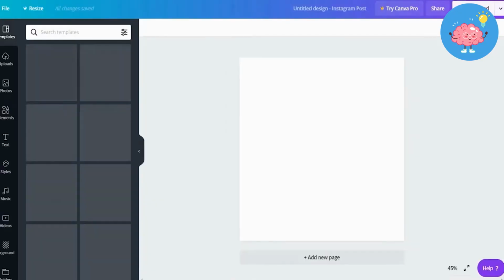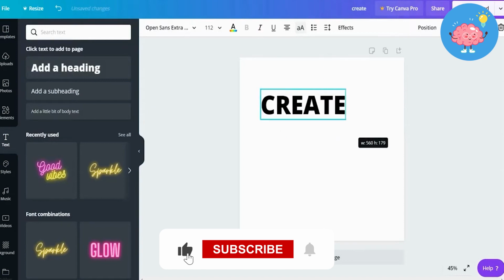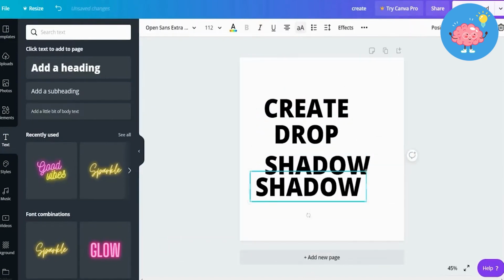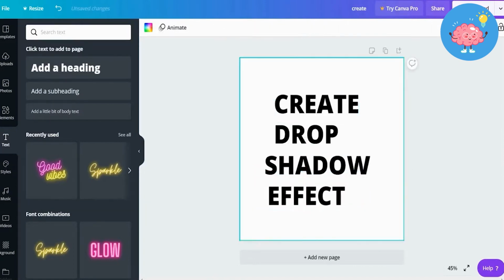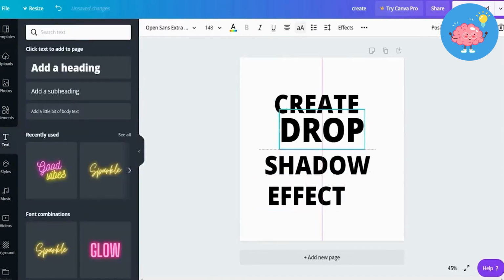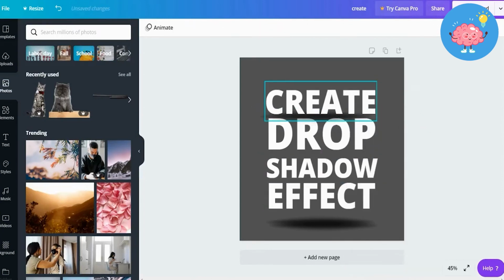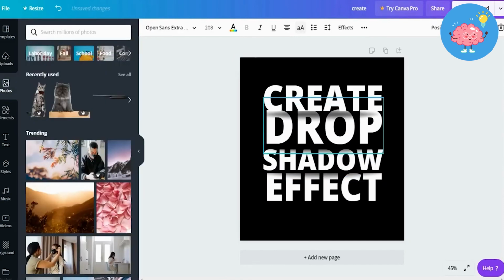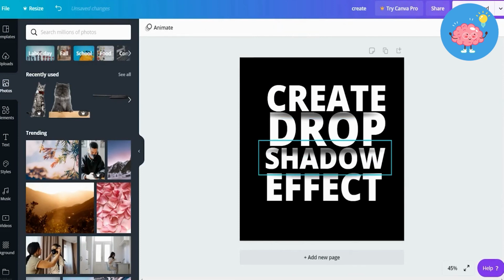How To Add Shadows In Canva | Create Drop Shadow with Canva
Learn how to add shadow in Canva and make your photos look extra special! In this video, we'll show you how easy it is to add shadow to your photos in just a few simple steps.

Adding shadow to your photos is a great way to add depth and visual interest to your photos. Whether you're creating simple images or elaborately designed portraits, shadow can add a great deal of dimension and complexity to your photos. In this video, we'll show you how to add shadow to your photos in just a few simple steps!